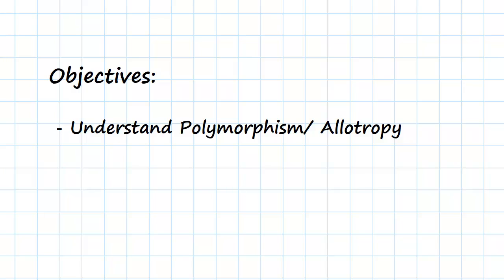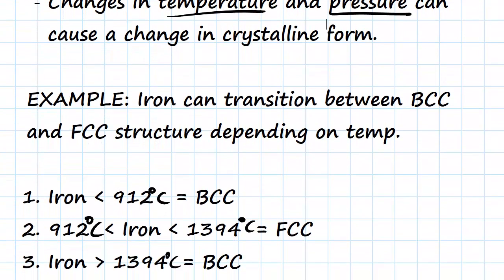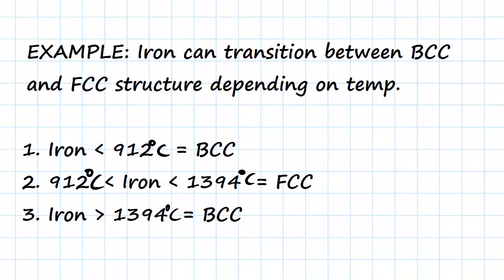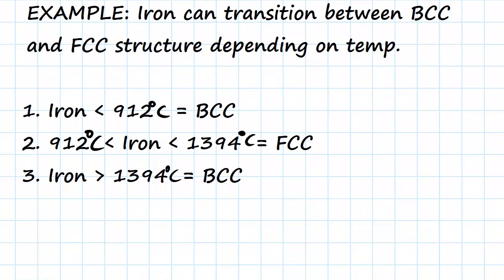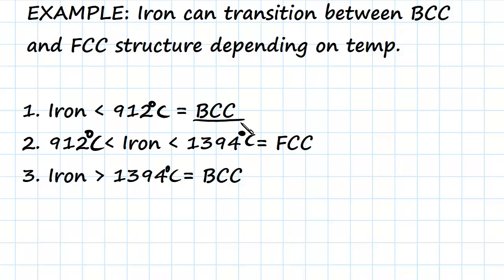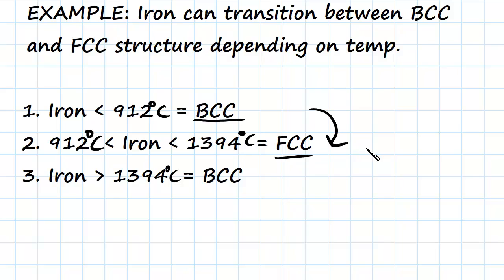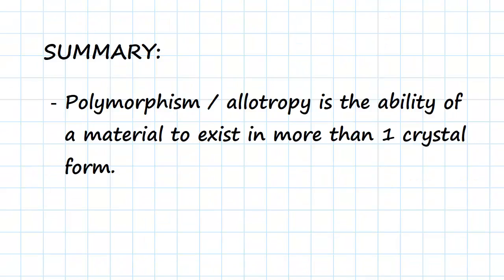Allotropy: Polymorphism | Engineering Materials